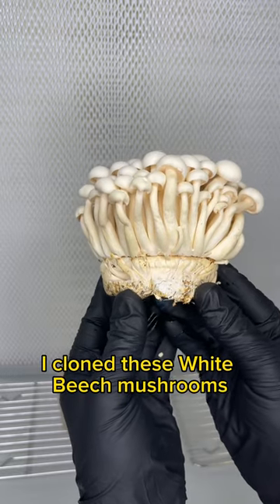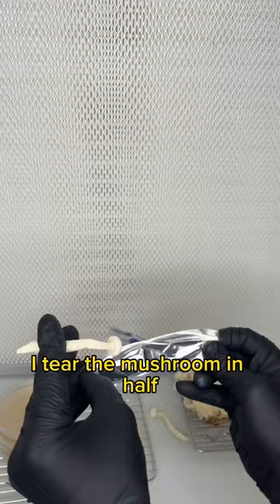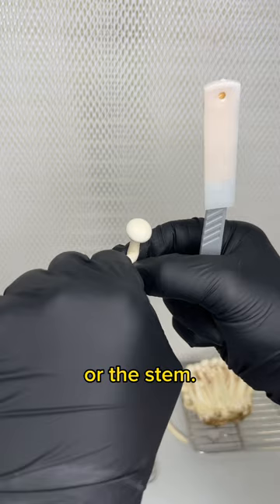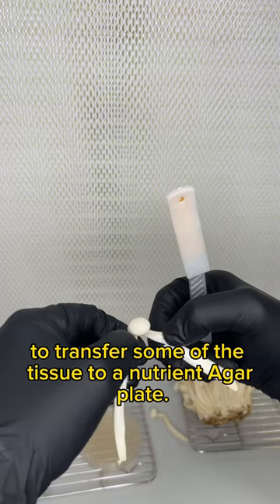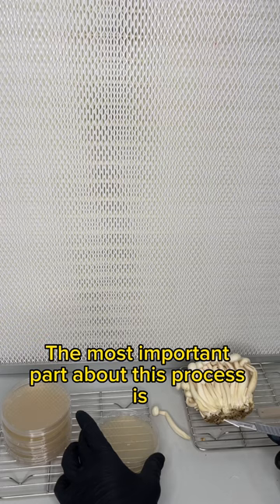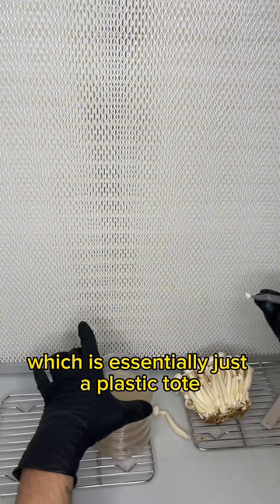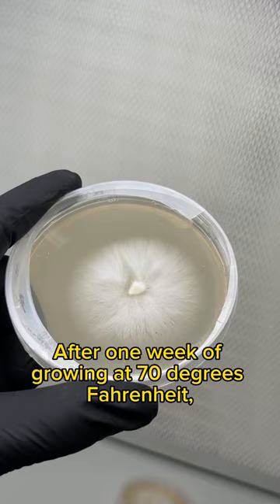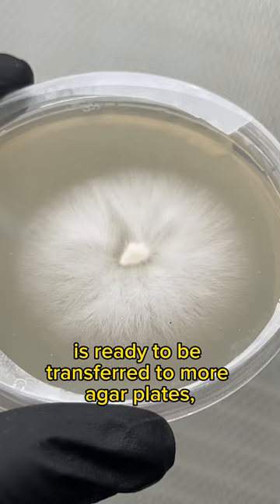Clone and Conquer: Harness the Power of Mushroom Replication